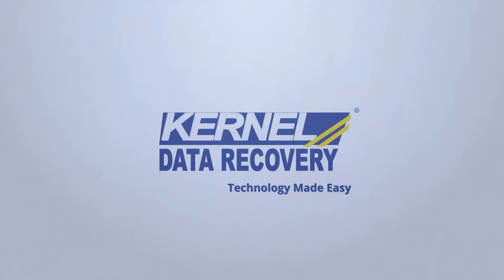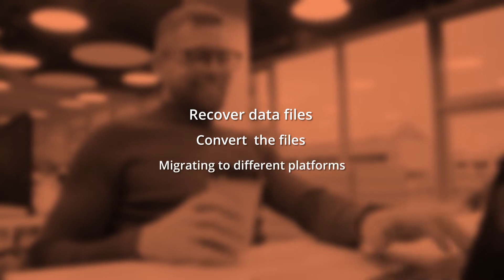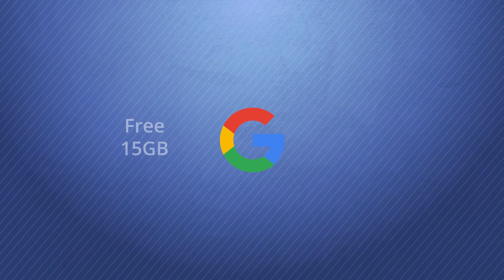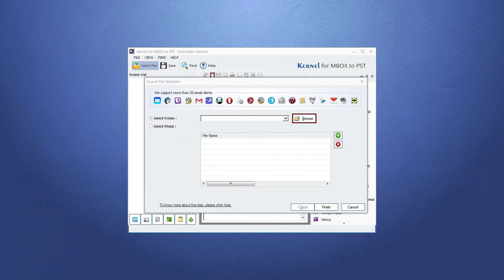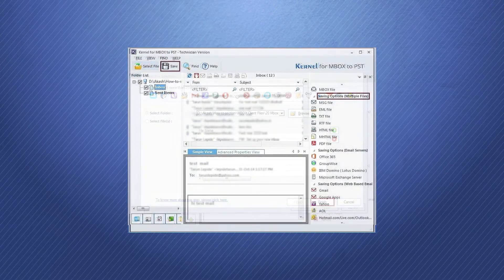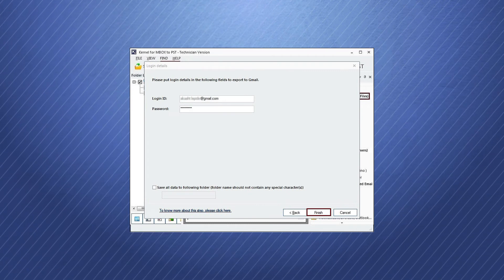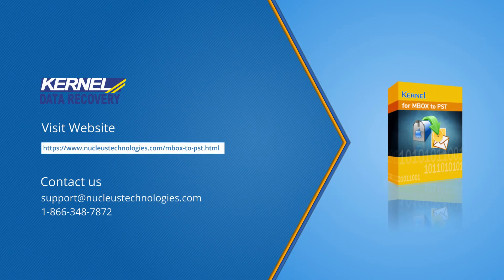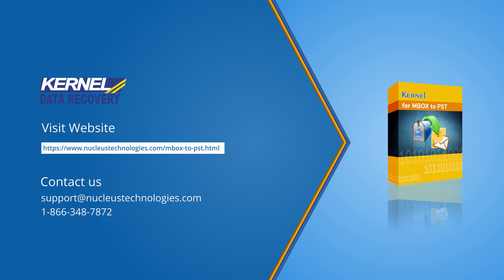Import MBOX File to Gmail Easily – 100% Working Method!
Kernel Import MBOX to Gmail
This video provides step-by-step process on how you can use Kernel Import MBOX to Gmail software to seamlessly import MBOX file to Gmail account including emails, calendars, contacts, etc. Preserve the MBOX emails in same hierarchy with all the meta properties intact.

00:00 Introduction

1:05 Add source MBOX file to Import
1. Choose Select Folder or Select File(s) option as per requirements and then click Browse.
2. Select the folder containing MBOX file and click OK.
3. Click Finish after adding MBOX file.
4. Get preview of required email then click Save.

1:28 Select destination email client as Gmail
1. Select Gmail from Web Based Email Client section and click Next.
2. Apply filters based on different criteria, then click Next.
3. Provide credentials of your Gmail account and click Finish.
4. This will import MBOX file to Gmail. Click Ok to end process.

Kernel Import MBOX to Gmail software supports conversion of files from 20 MBOX email clients including Thunderbird, Apple Mail, etc. into various file formats, email clients, and email servers. It also repairs and recovers data from corrupted and inaccessible MBOX files to desired format. Avail benefits of advanced data and date filters to migrate selective data to optimize storage space.